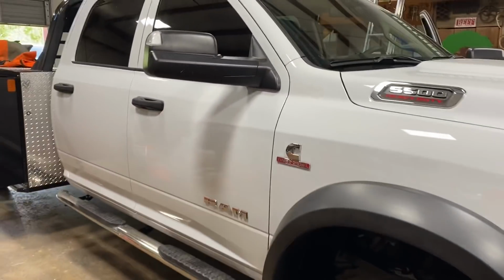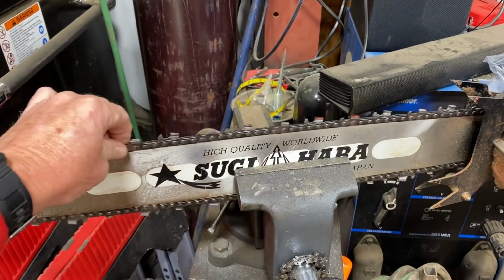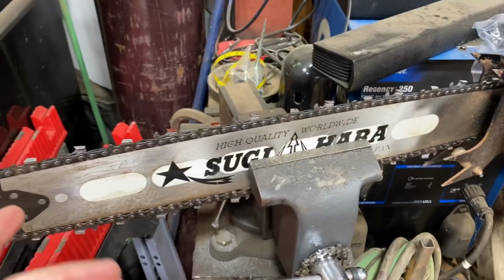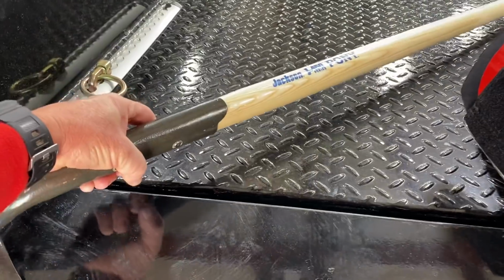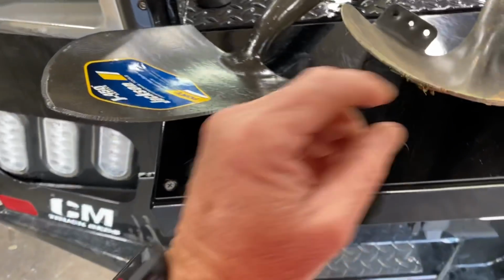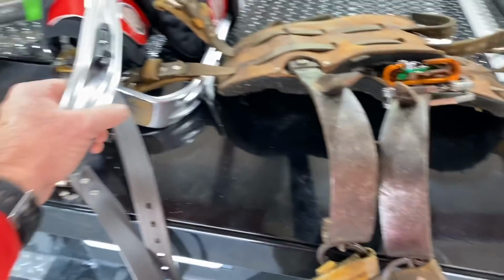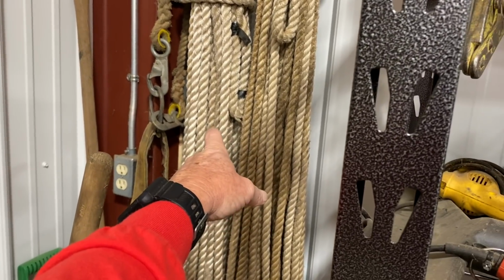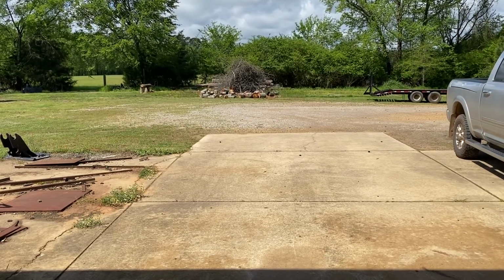Saturday workflow or not?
What my Saturday consists of